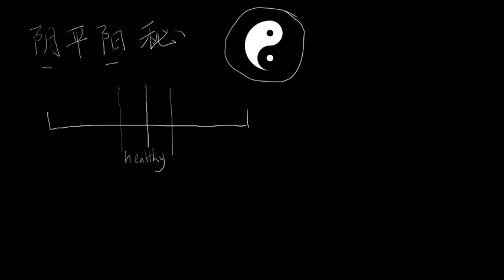Balance - intro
Introduction to balance in TCM